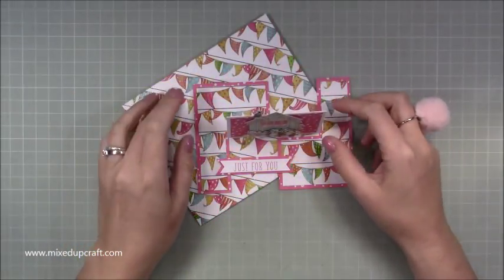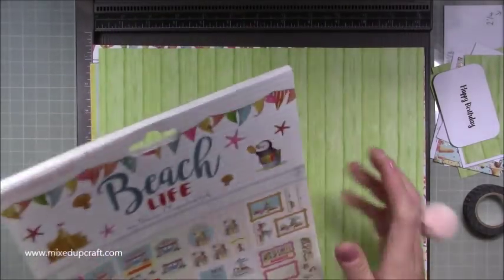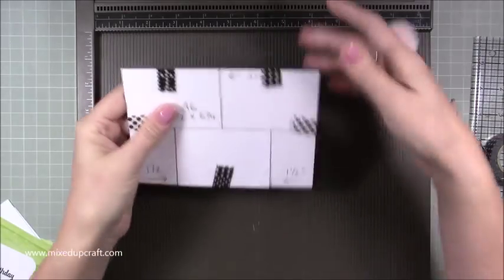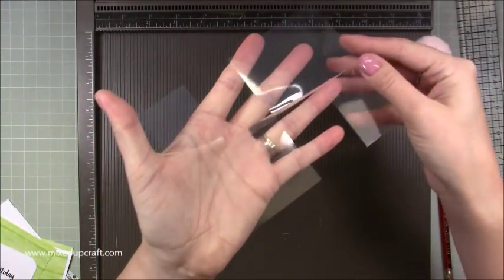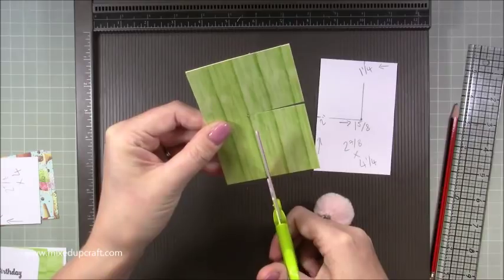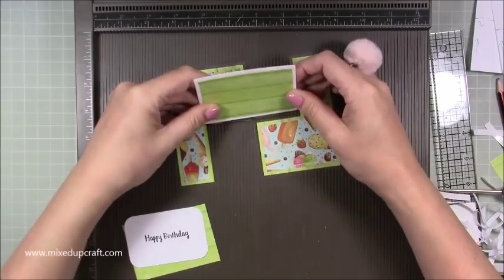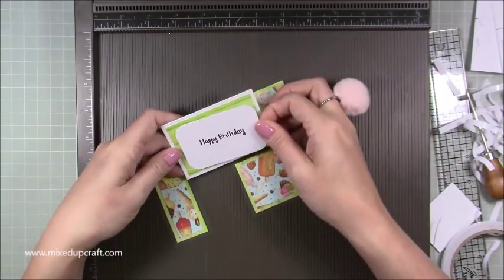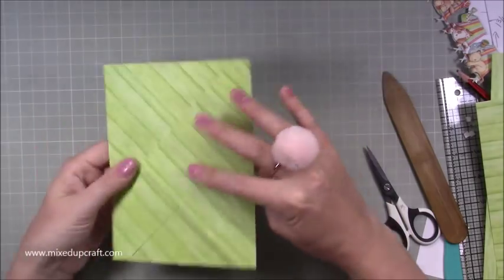Invisible Impossible Card | Floating Impossible Card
In this tutorial, I show you how to make an Invisible Impossible Card or Floating Impossible Card.

Sam